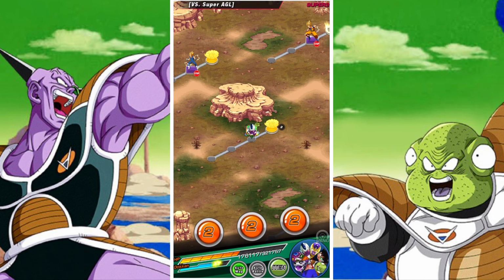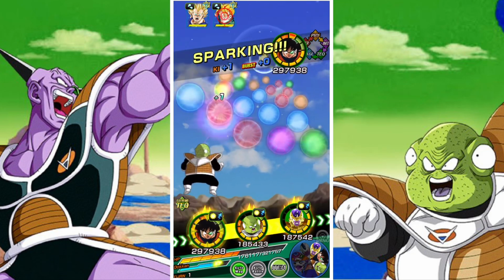THE F2P CHALLENGE: EXTREME TEQ VS. SUPER AGL EXTREME SUPER BATTLE ROAD: DBZ DOKKAN BATTLE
In this series we begin completing every single event we can in DBZ Dokkan battle with only F2P units, starting with the original Extreme Super Battle Road.